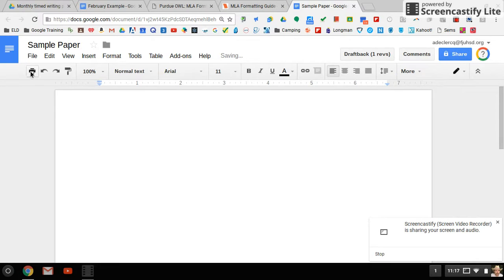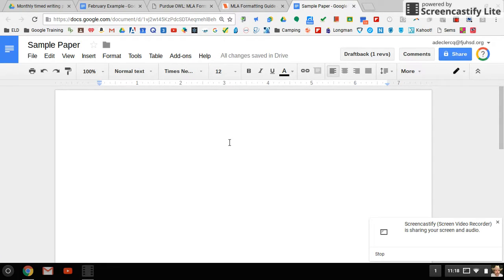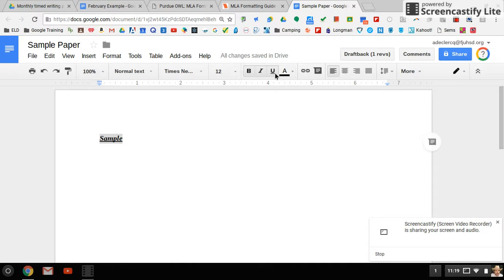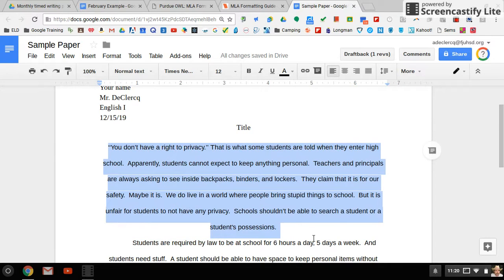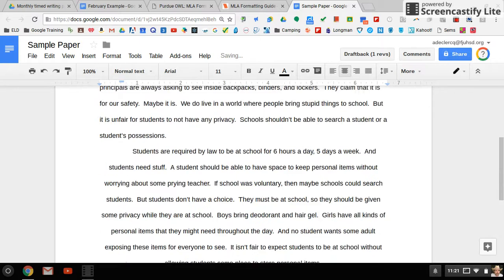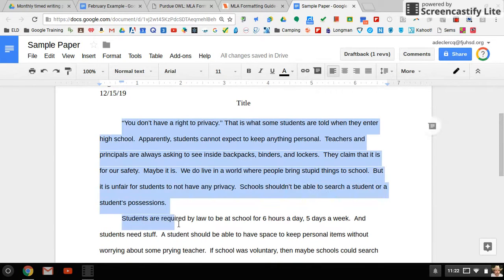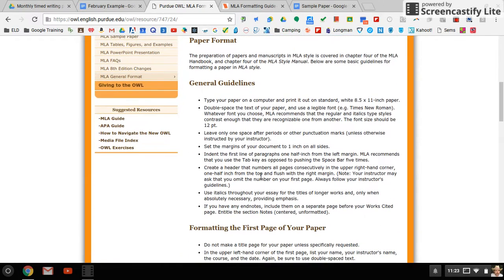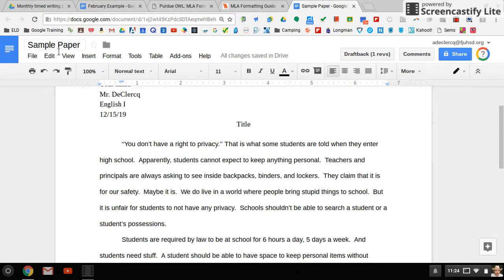Overview of MLA format for Google Docs